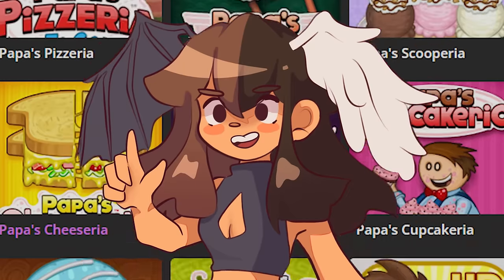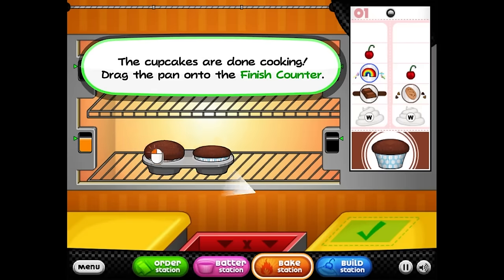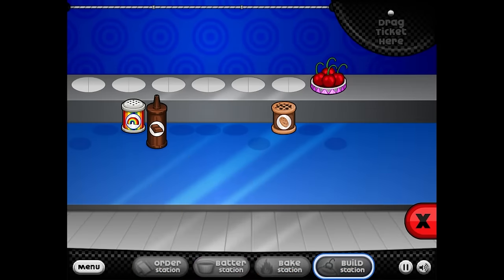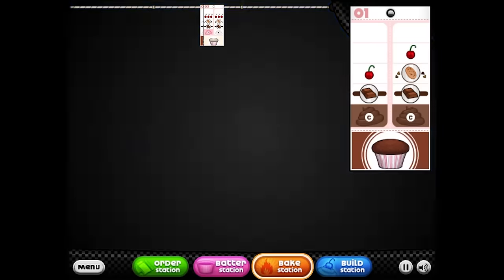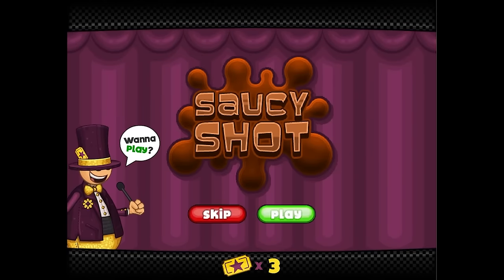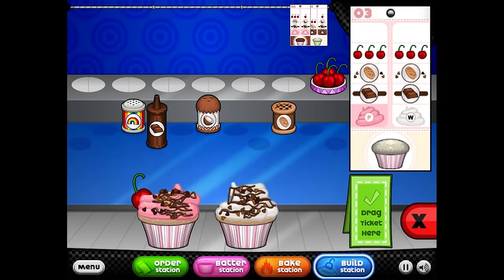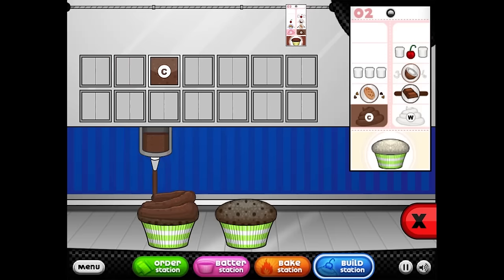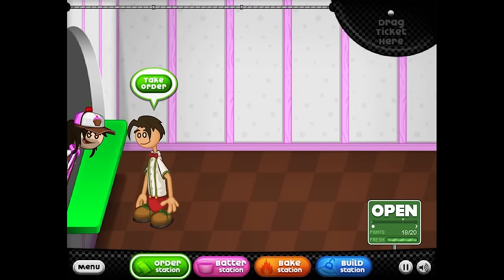Playing the Most Infuriating Papa's Game | Papa's Cupcakeria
I can't escape. I can't fight it. I am not good enough. No matter what I do Papa is ALWAYS there. He owns everything. There is no escape. I'm 99% sure Papa broke my car somehow. I can't prove it, but I KNOW in my heart its true.
Cupcakeria is interesting...
Outro Music
The LOVELY WONDERFUL STUNNING SPEAKER